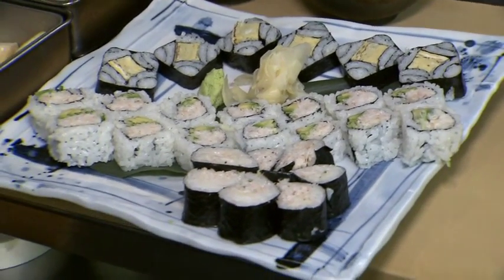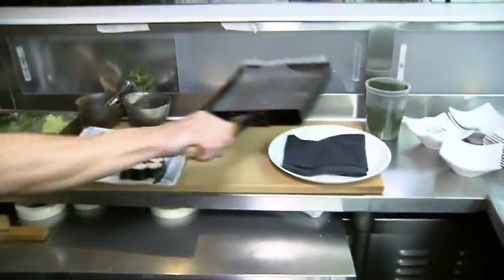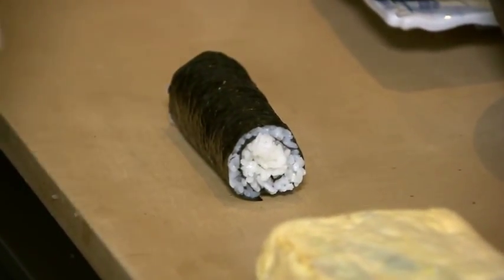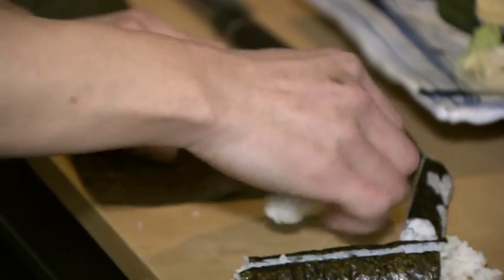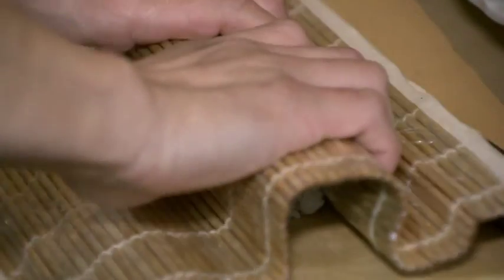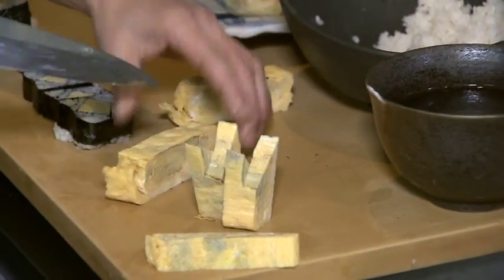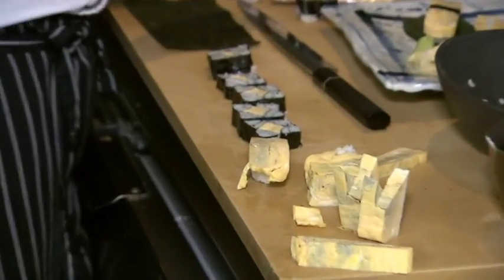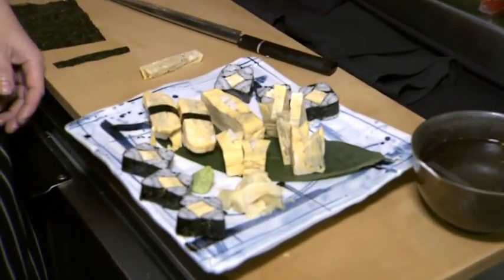BT EXTRA: HOW TO MAKE TAMAGO SUSHI 4 WAYS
Daw Chubai heads to the Fairmont Pacific Rim RawBar where Chef Takayuki Omi shows us 4 ways to prepare Tamago Sushi at home!